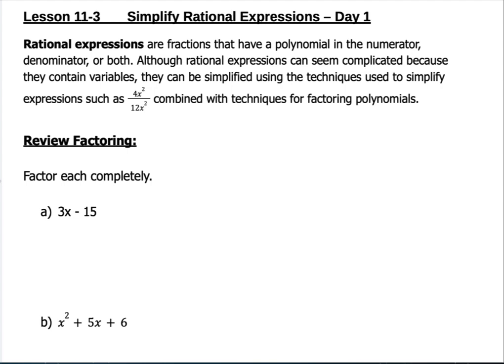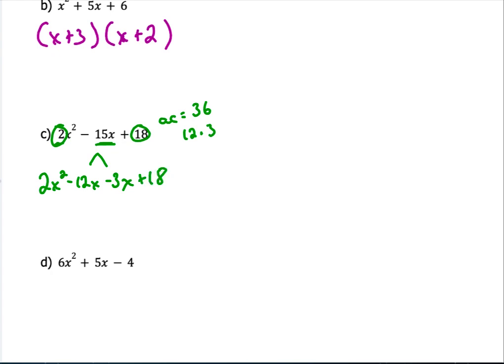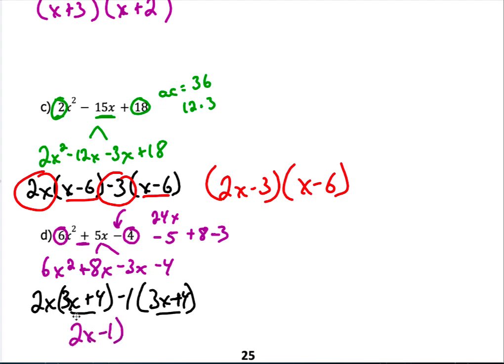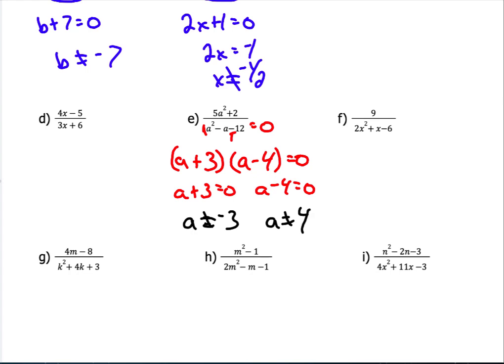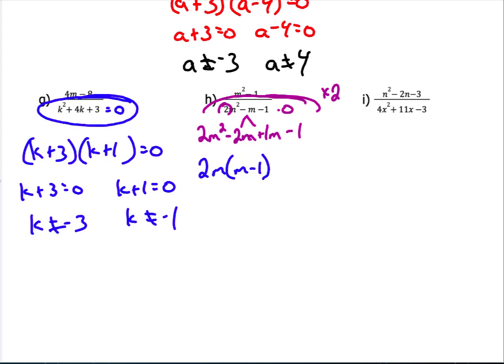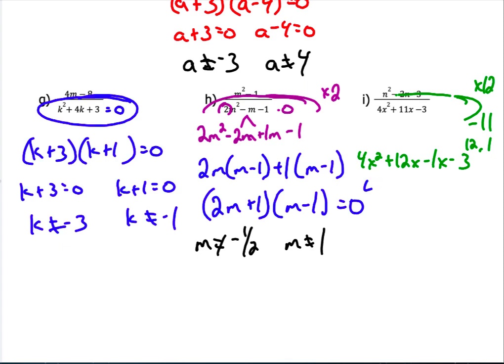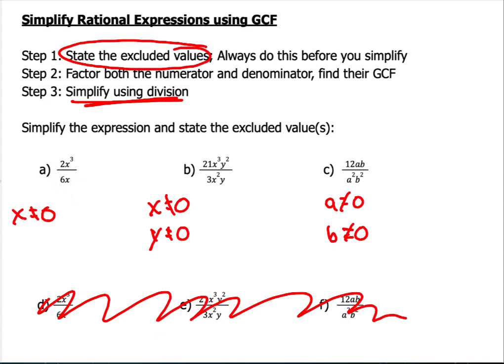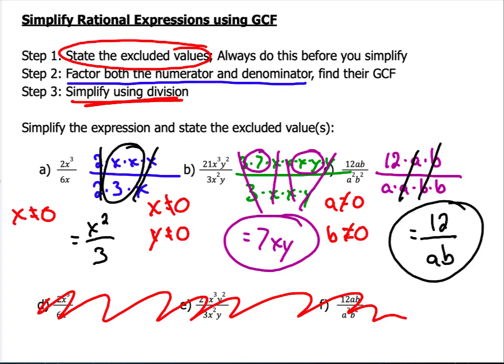Simplifying Rational Expressions Part 1 Lesson